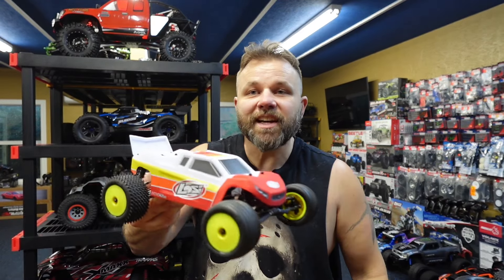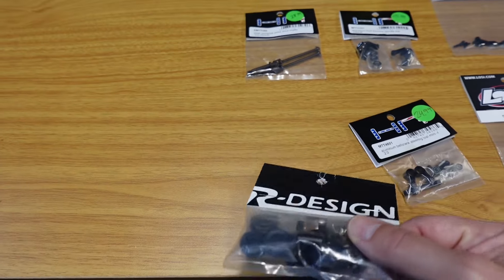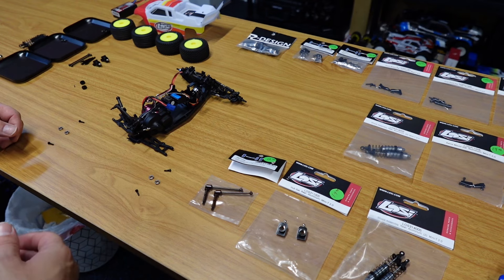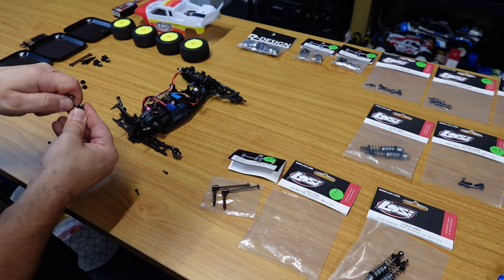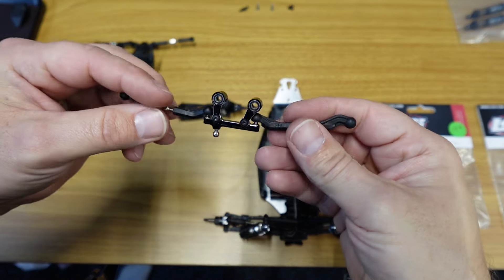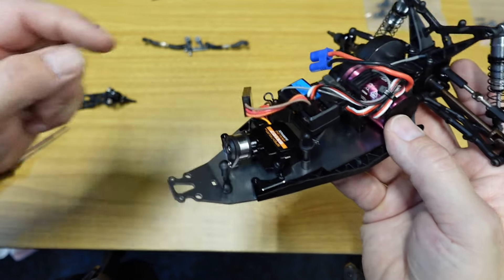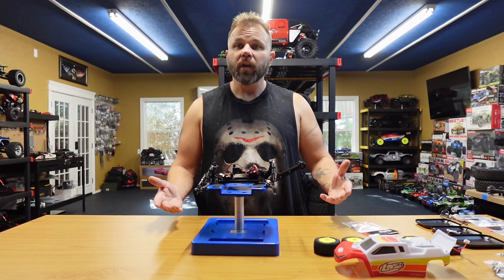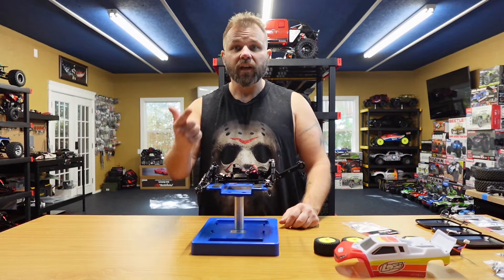I Put $250 Worth Of Upgrades On My $250 Mini RC Car!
I stuck $250 in my Losi Mini-T 2.0, Now I have $500 in this Little BEAST! Stick around to see what upgrades I put in This BAD boy!

If you want to send mail or products:
RC Revealed
New Brockton Alabama, 36351

My picks；
High-Speed Off-Road With The Q117-AB Brushless  $92.99💰